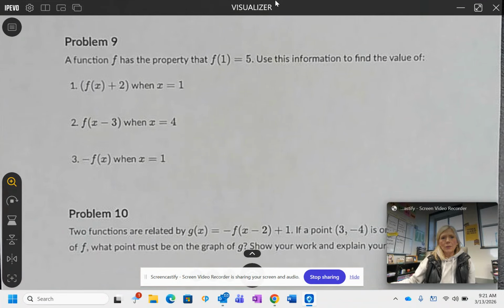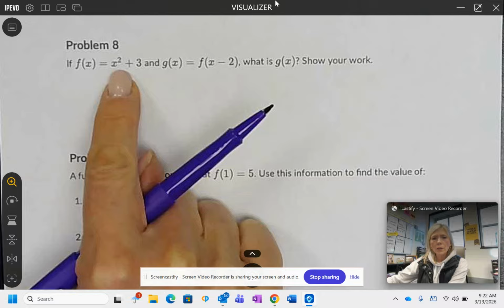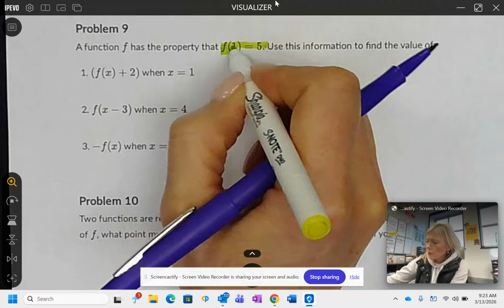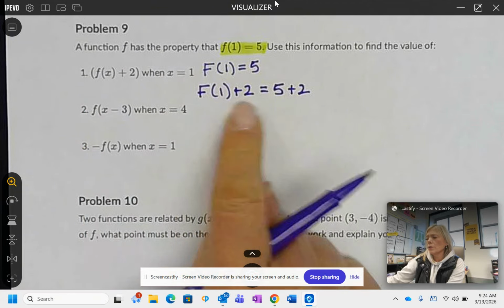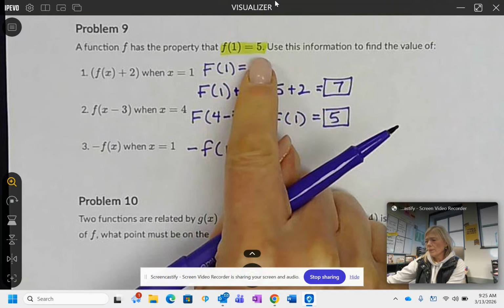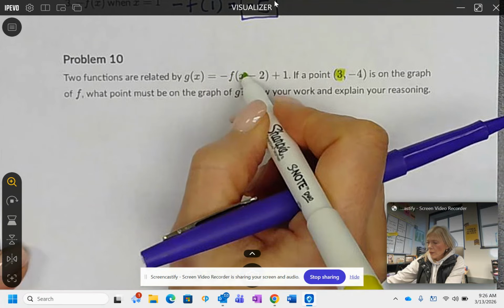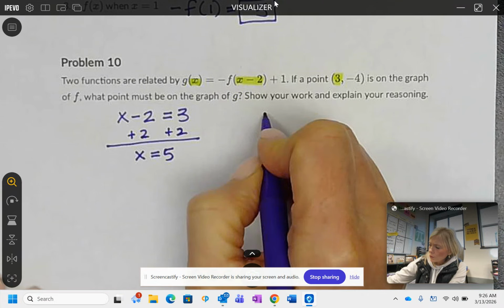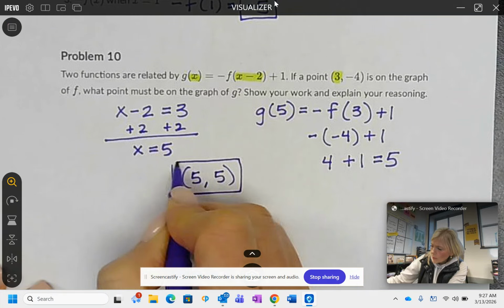Algebra 2 Transformation Review WS Help